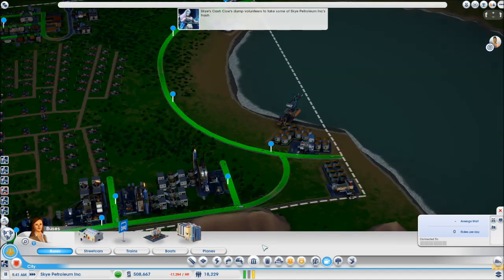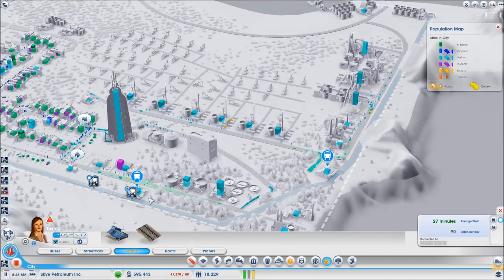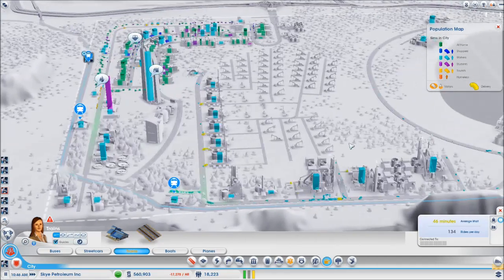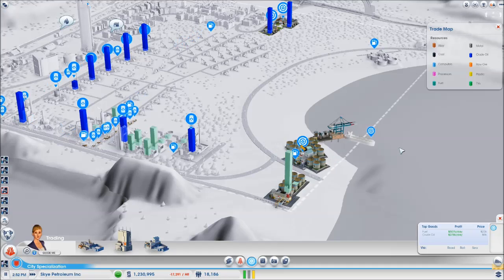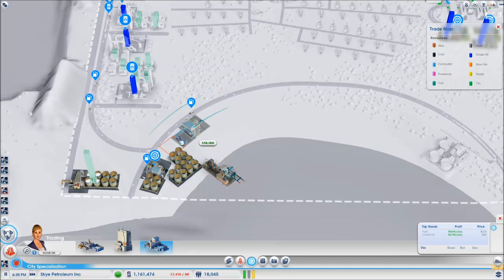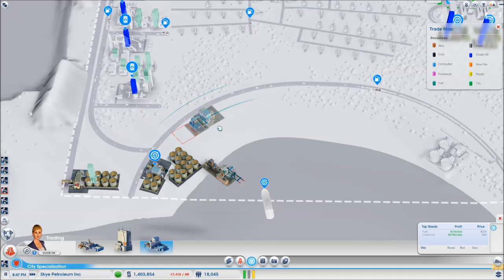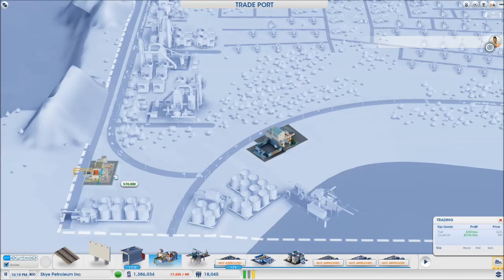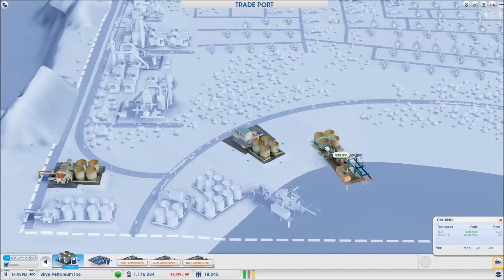Skye's - Let's Play SimCity - Part 9 - Oil Town Completed !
End Titles Music:
Tobu - Candyland